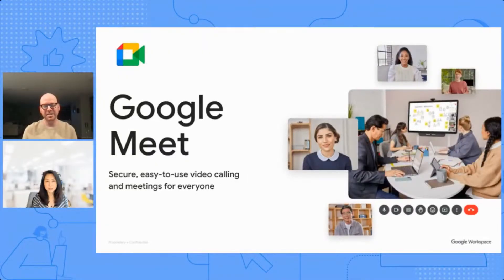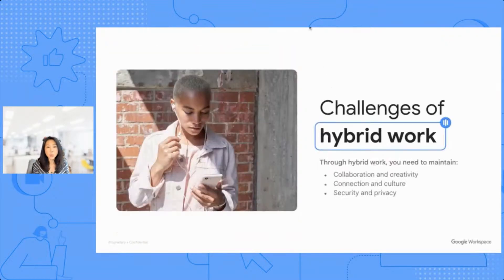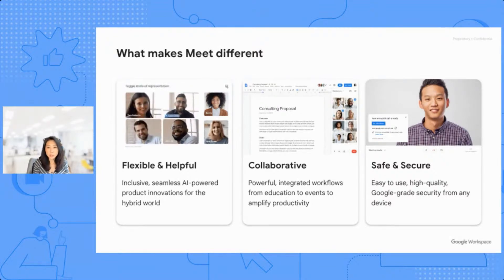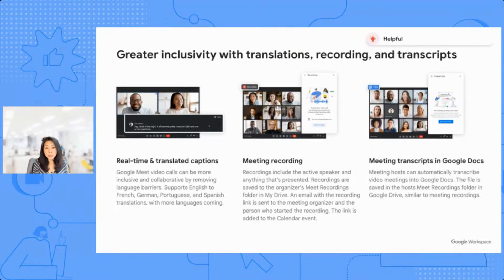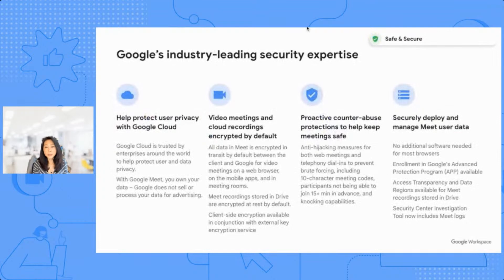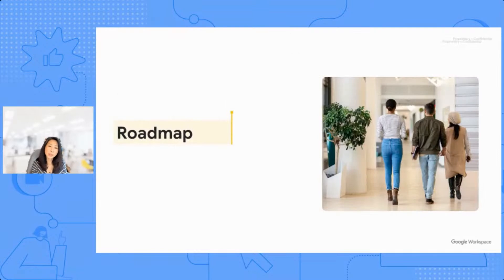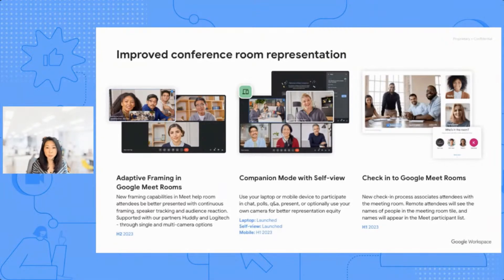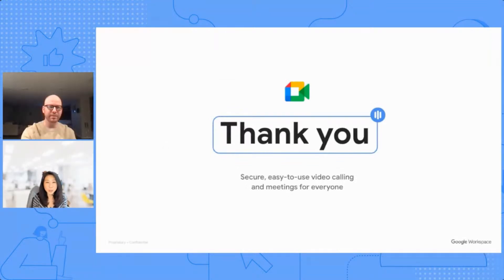Get Enterprise Ready with Google Meet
See the accompanying blog with links to all resources and written answers to your questions

With the increase in remote and hybrid work, secure, collaborative, and easy-to-use video conferencing is more important than ever. In this video, learn about all of the latest and upcoming features in Google Meet.

01:26 Challenges of hybrid work
02:24 Why organizations choose Google Workspace to transform the way they work
03:28 Core features of Google Meet that are flexible, helpful, collaborative, safe, and secure
    05:37 Flexible: Support for large meetings
    06:59 Helpful: Greater inclusivity with translations, recording, and transcripts
    08:45 Collaborative: Enhanced in-meeting interactions
    10:02 Safe and secure: Google's industry-leading security expertise
10:54 Google Meet hardware and devices
11:48 What's next for Google Meet
    11:56 Highest quality, reliable audio and video in Google Meet
    13:21 Improved conference room representation
    14:55 Expanded range of Meet-compatible hardware devices